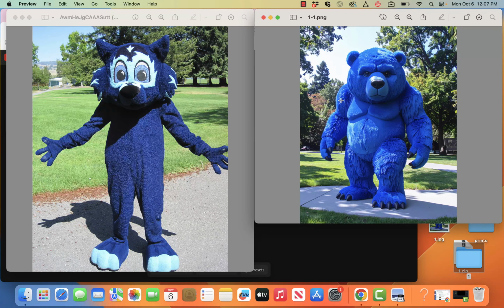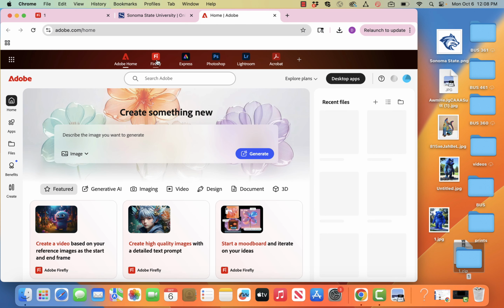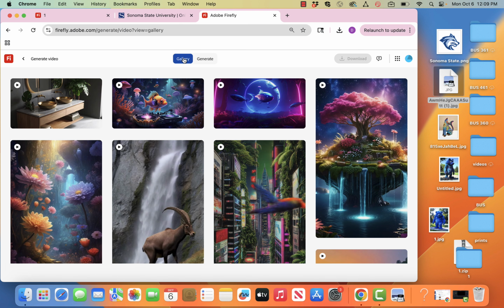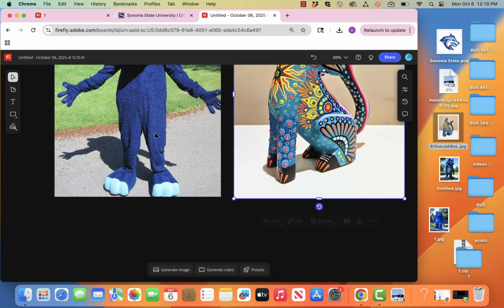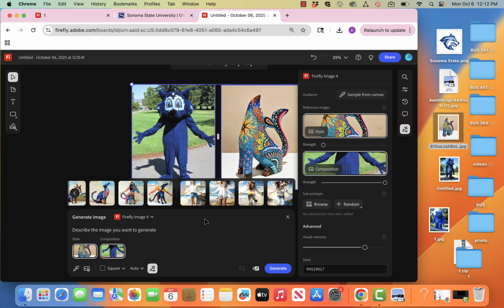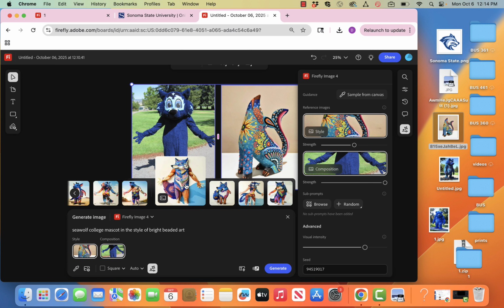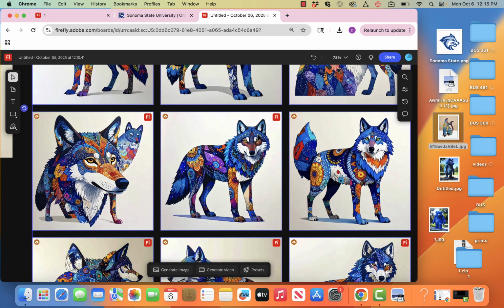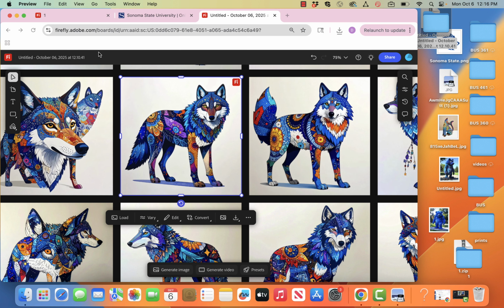Adobe Firefly Boards without Nano Banana and without generate video.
How to use Adobe Firefly Boards without Nano Banana and without generate video.